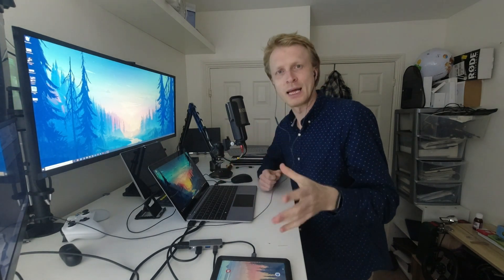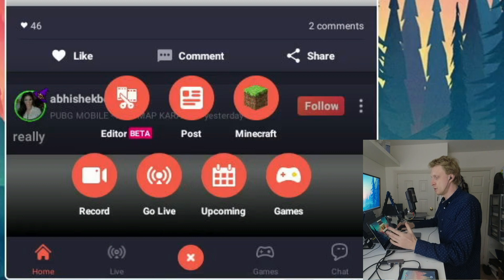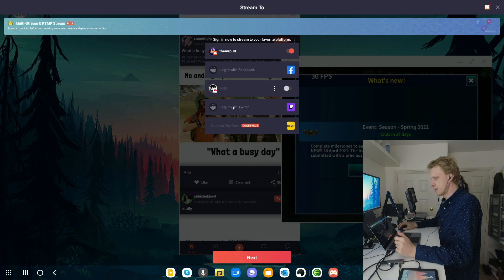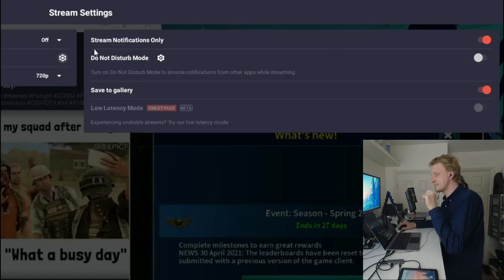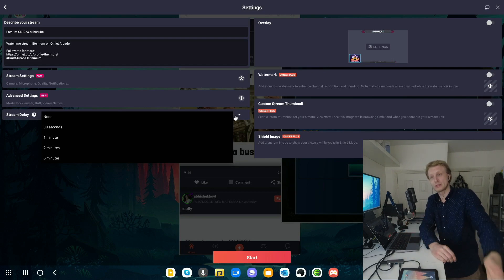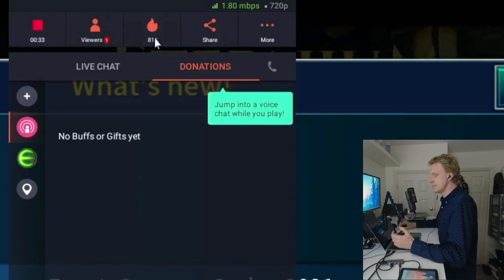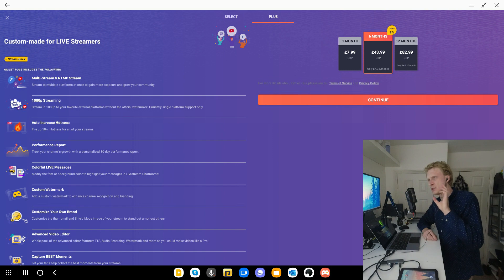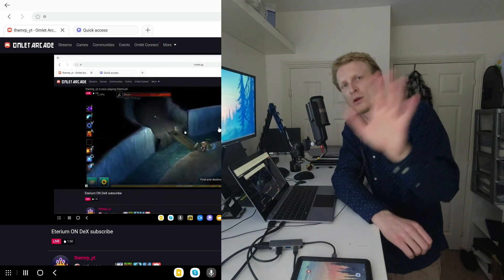LIvestream gameplay to Youtube from Samsung DeX with OmletArcade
Quick demo on how LIvestream gameplay to Youtube from Samsung DeX, Twitch, Facebook or Omlet Arcade from Samsung DeX.